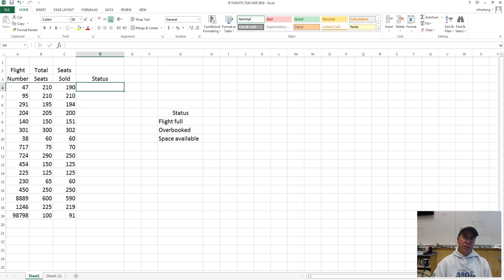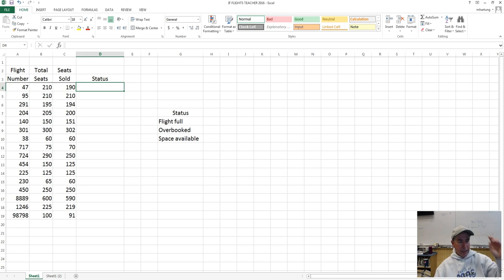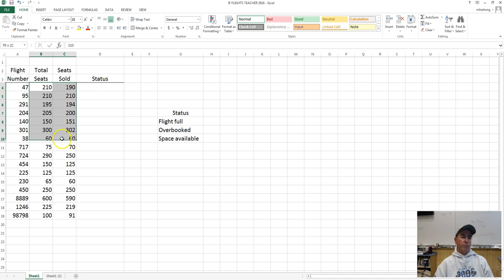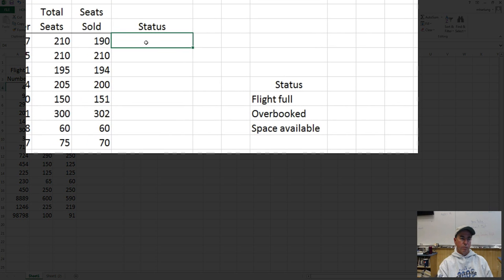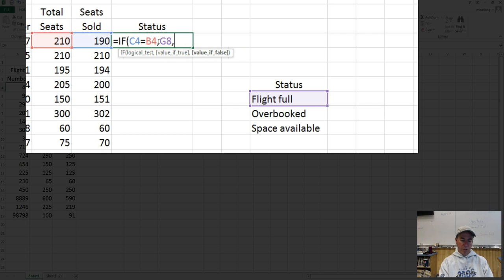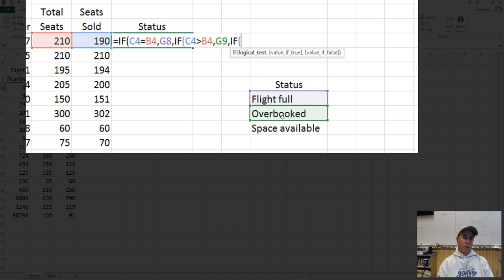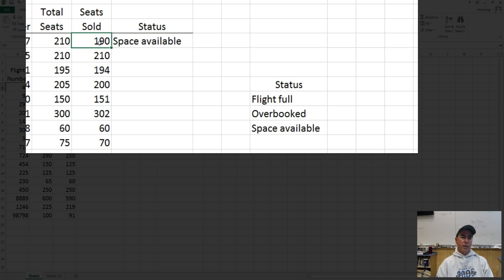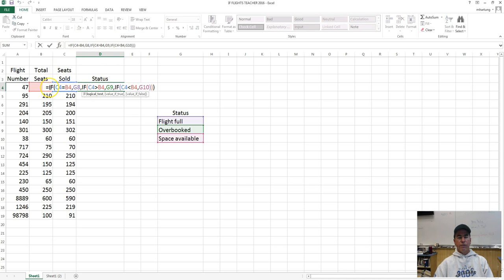IF Function Flights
Using If Functions in an Excel Worksheet.